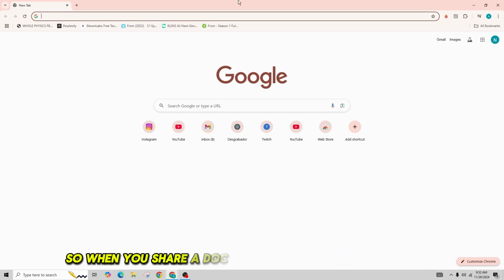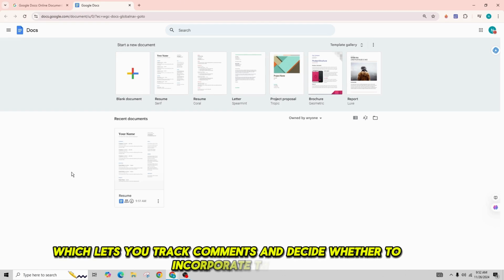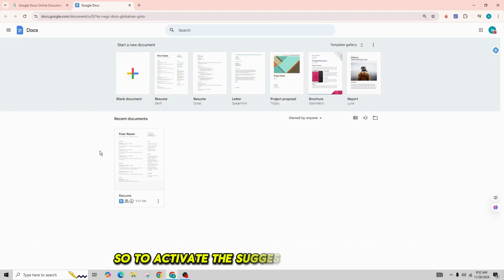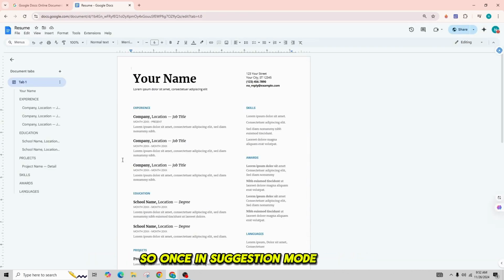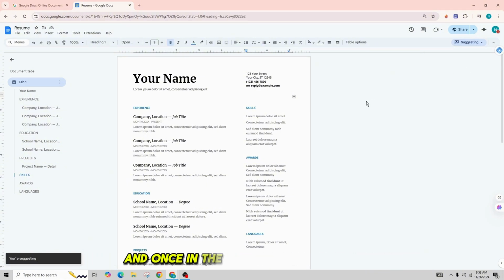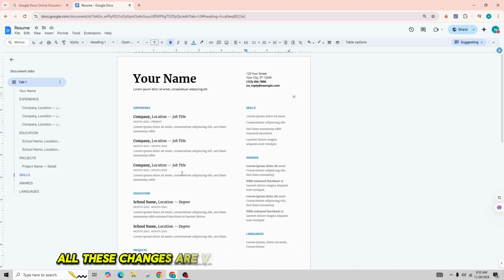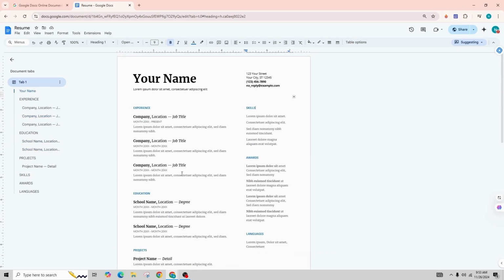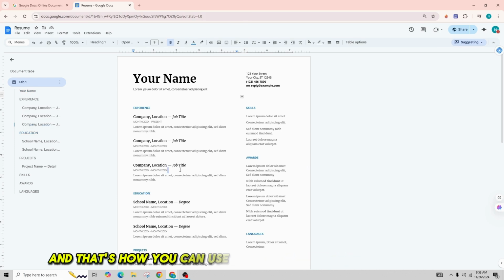How to Track Changes: Google Docs(2024)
Learn how to track changes in Google Docs with this updated 2024 guide. Whether you're collaborating with others or reviewing edits, this tutorial shows you how to efficiently track and manage document revisions.

In this video, you'll discover:
- How to enable and use the "Suggesting" mode in Google Docs
- Steps to view and manage version history
- Tips for working with collaborators while keeping track of changes